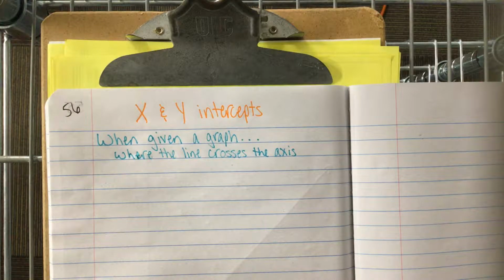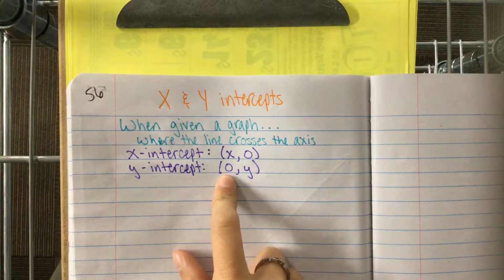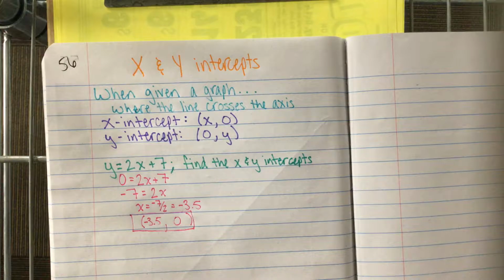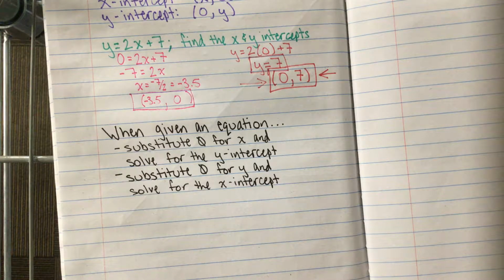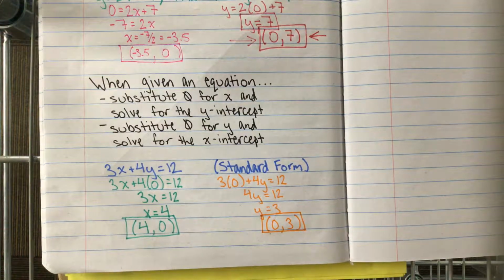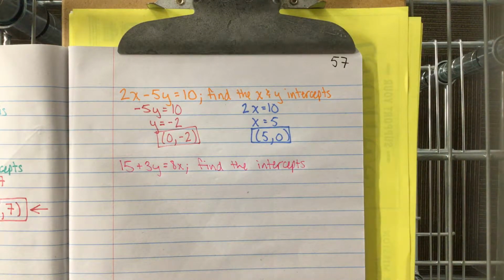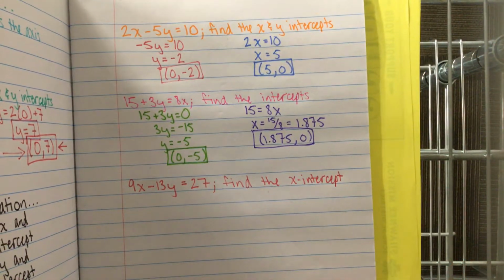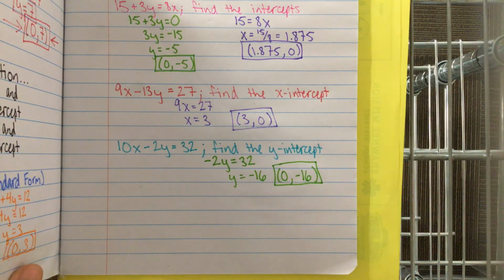X and Y intercepts